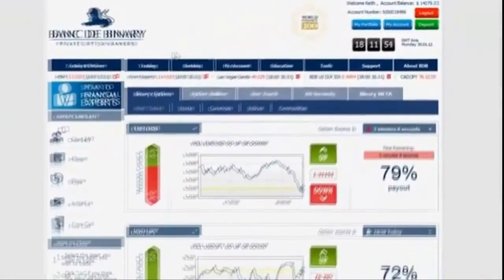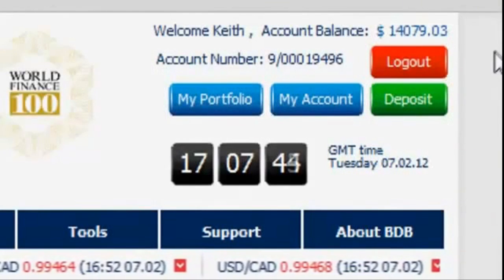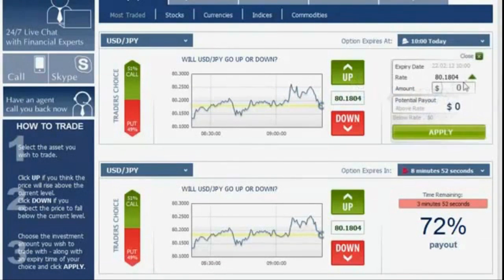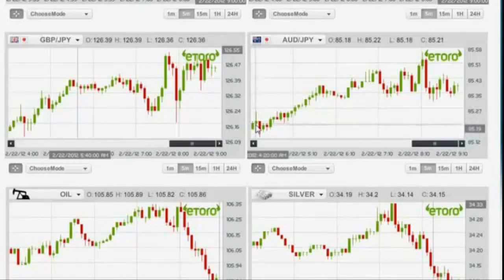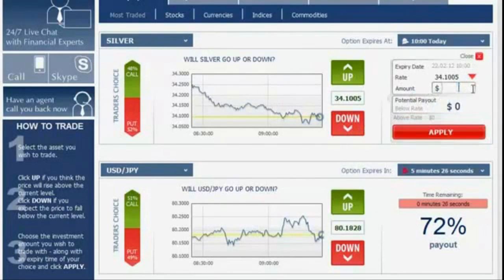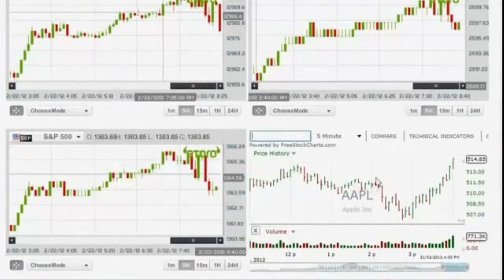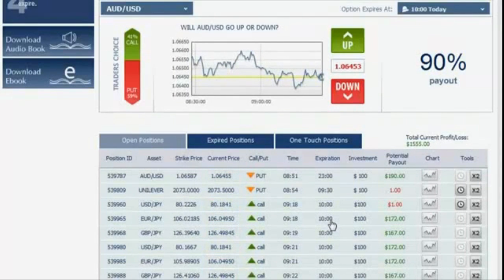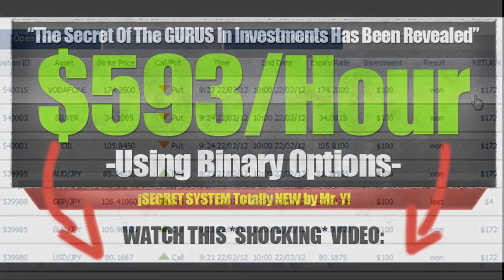$14.079 In My Account - Binary Options ++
- Discover the best method to make $593 Per Hour Using the power of binary Options. binary options strategy
binary options system binary options demo account binary options forex binary forex options binary trading options best binary options options binary binary options